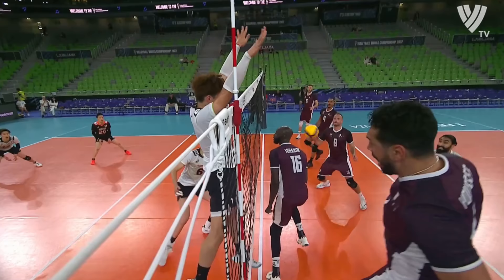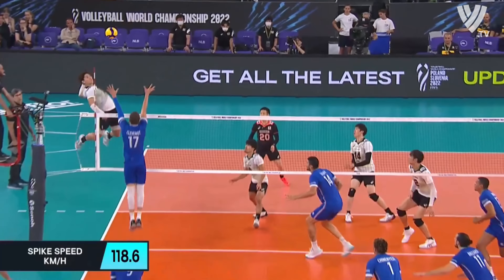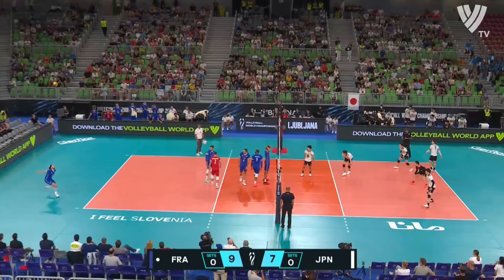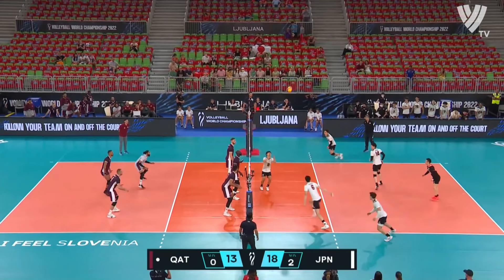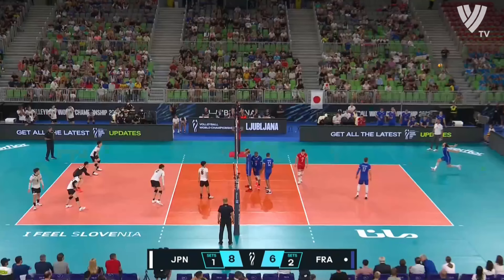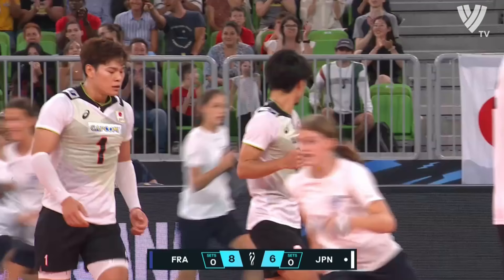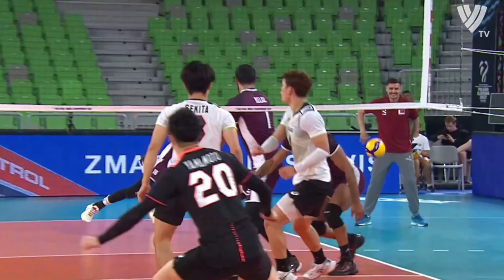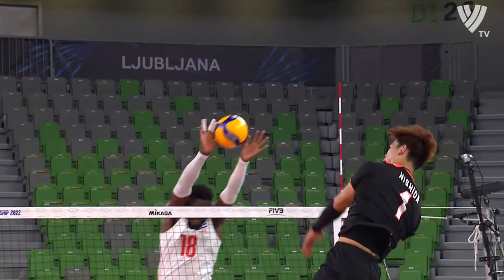You Should See Yuji Nishida's Incredible Skill | Best Volleyball Actions | World Champ 2022 (HD)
Yuji Nishida (西田 有志, Nishida Yūji, born 30 January 2000) is a Japanese male volleyball player. Currently, he plays for JTEKT Stings in V.League Division 1.

Nishida made his debut with JTEKT Stings at V.League on 6 January 2018 in a match against Osaka Blazers Sakai. His impressive debut at the young age of 17 soon earned him a position in JTEKT's Starting 6,[3] as well as Japan men's national volleyball team. Nishida also led the team finishing 7th place after 29 years, in the 2020 Tokyo Olympics.

Nishida is one of the youngest players in the 2018 roster of the Japan men's national volleyball team and FIVB cup Final.[4] He made his first international performance with the Japanese national team in 2018 FIVB Volleyball Men's Nations League. In June 2018, he played a pivotal role in securing Japan's first win in 11 years against Italy where he collected 24 points from 21 spikes and 3 aces.[5] In September 2018, in a match against Argentina in 2018 FIVB Volleyball Men's World Championship, Nishida became the youngest player ever to score 30 points in a match.[6] In June 2019, Nishida broke serving records in the VNL history after hitting 7 aces in a single game during a match against Canada.[7]

Nishida transferred to play for Volley Callipo in the Italian Volleyball League for the 2021–22 season.[8][9][10] He received MVP of the match awards thrice in spite of an injury and subsequent 2-month recovery. Nishida would become the highest scorer of his team, with a personal one-match record of 29 points, and held the record for the most aces in one match during the league's first round of the 2021/22 season with 8 aces.

Individuals
2018–19 V.League 1 — Rookie of the Year[47][48][49]
2018–19 V.League 1 — Best Server [50][48][49]
2019 Asian Men's Volleyball Championship — Best Server
2019 FIVB Volleyball Men's World Cup — Best Opposite Spiker[51]
2019–20 V.League 1 — Most Valuable Player[52]
2019–20 V.League 1 — Best Scorer[53]
2019–20 V.League 1 — Best Server[54][55]
2019–20 V.League 1 — Best Opposite Spiker
2019–20 V.League 1 — Best 6
2020–21 the Japanese Emperor's Cup — Most Valuable Player
2020–21 V.League 1 — Best Server
2020–21 V.League 1 — V.League Japan record award player, highest score from Japanese player in the history (with 833 points)